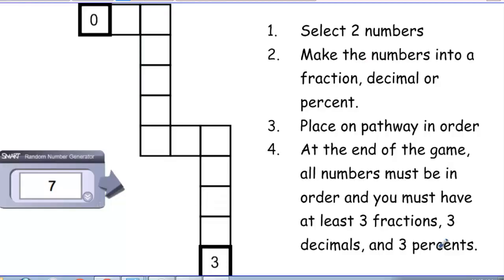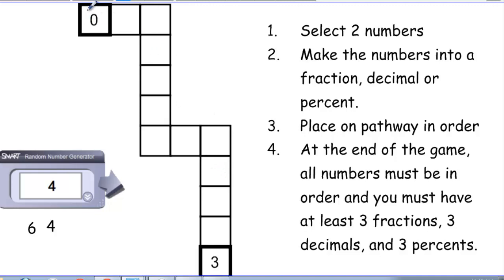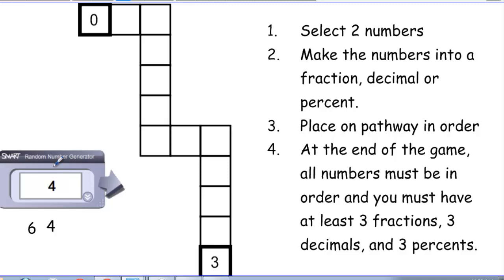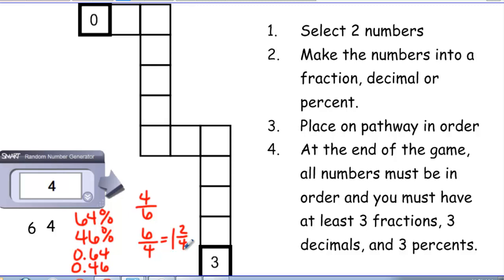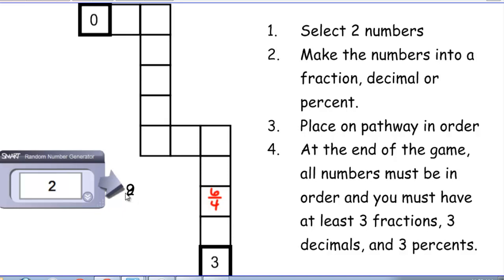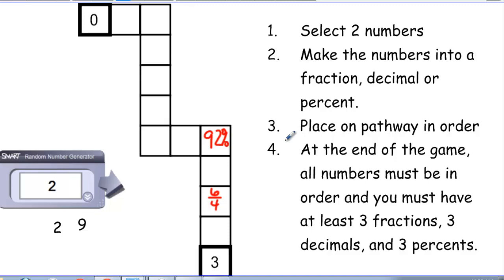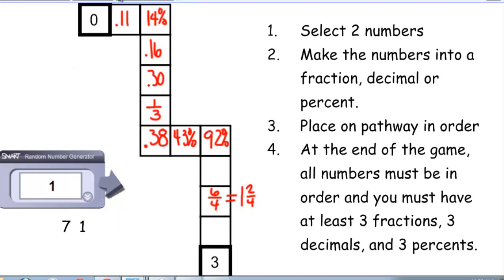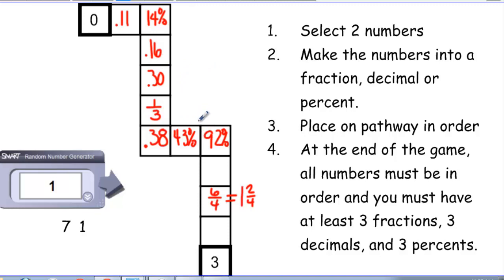Ordered pathways video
Instructions for how to play ordered pathways game.